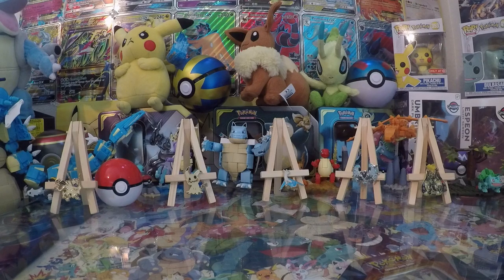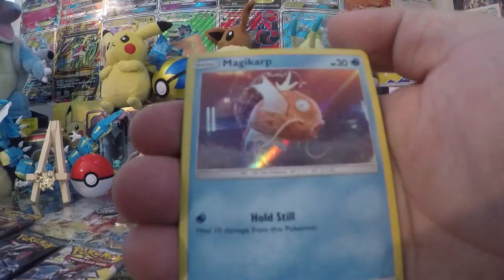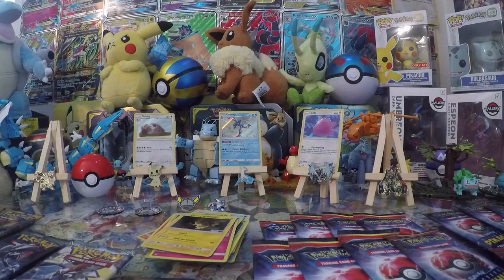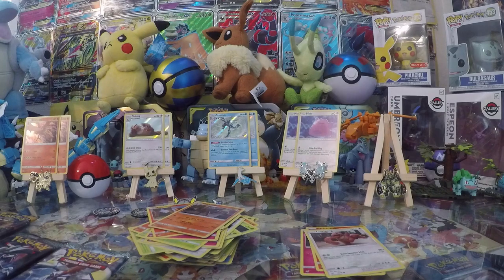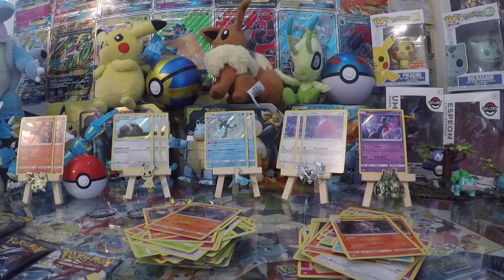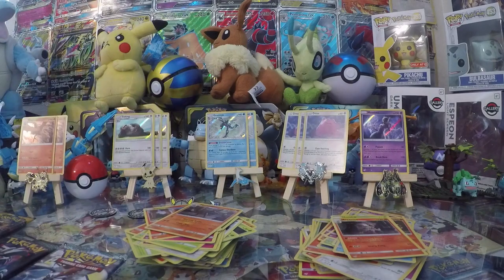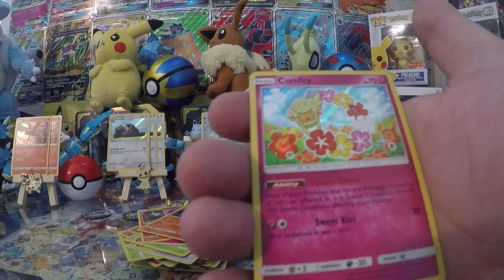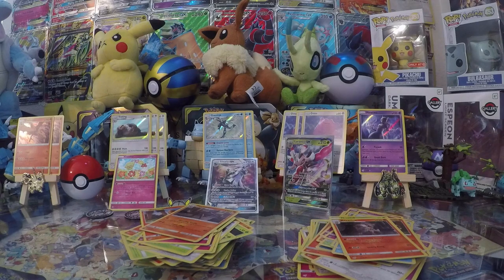Opening All The Detective Pikachu Boxes!!!!! The Movie is now Officially in Theaters!!!